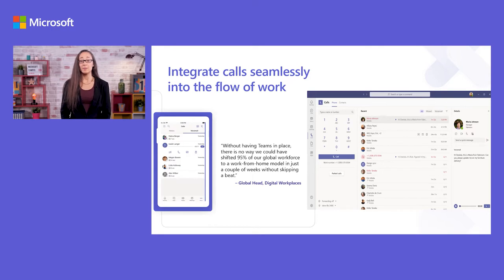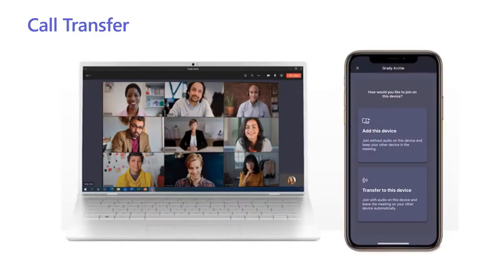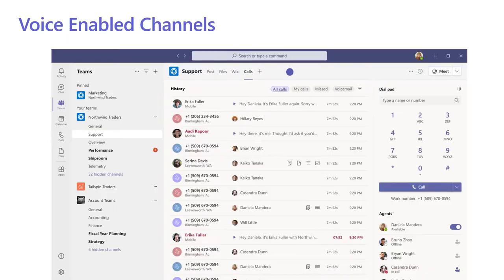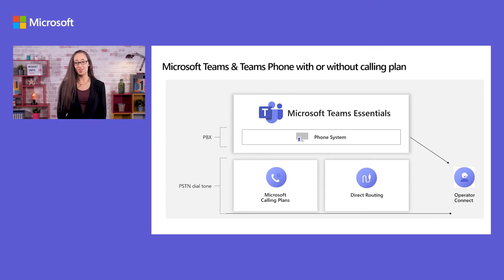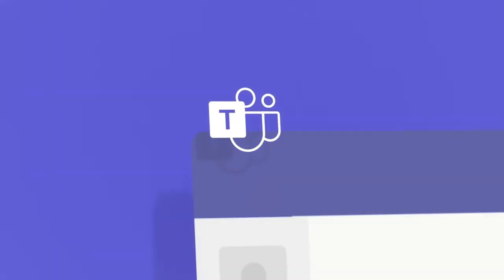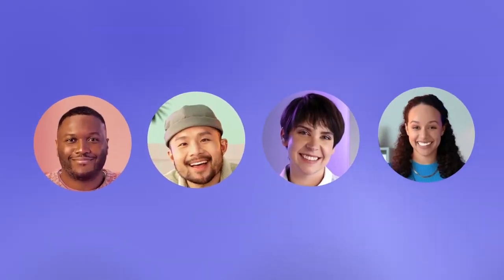Future-proof your telephony with Microsoft Teams Phone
Turn your Teams platform into a business phone system with Microsoft Teams Phone

Microsoft is positioned highest for “Ability to Execute” in the Gartner® Magic Quadrant™ for Unified Communications as a Service, Worldwide: